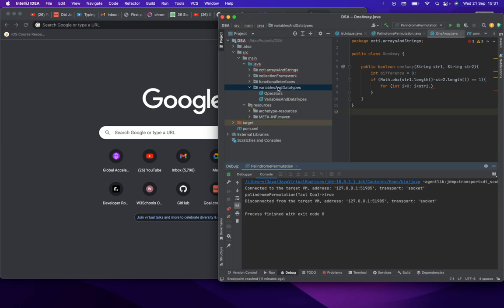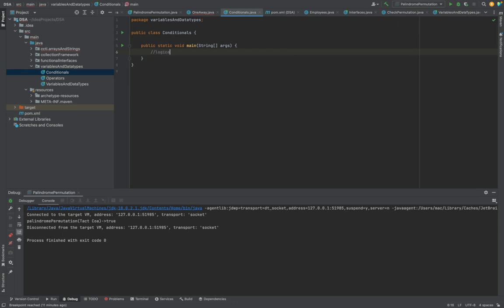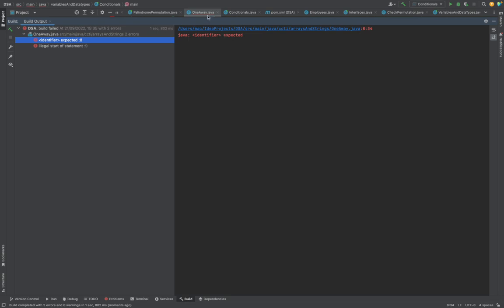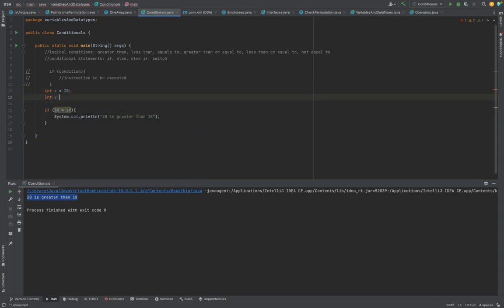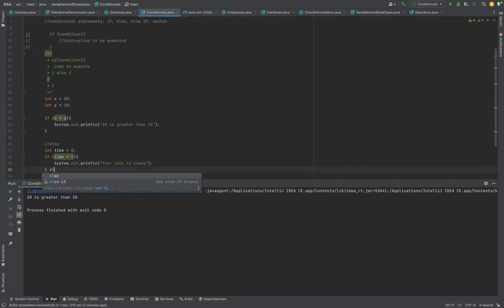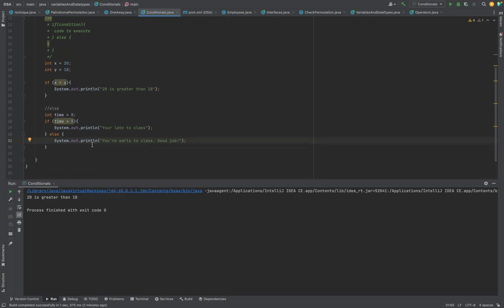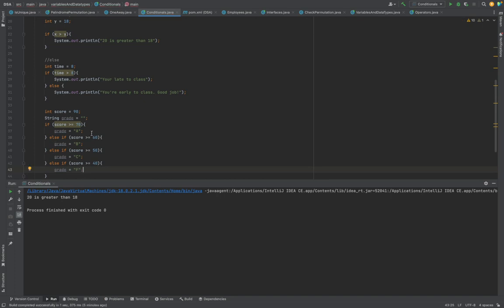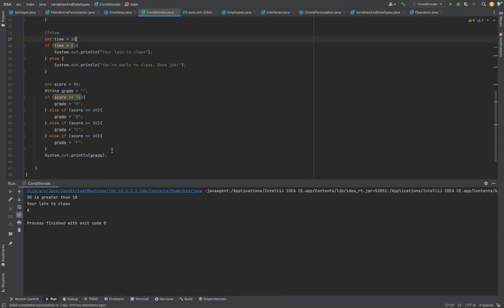Java Conditionals (if - else statements)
Learn how to use conditional statements, if - else statements